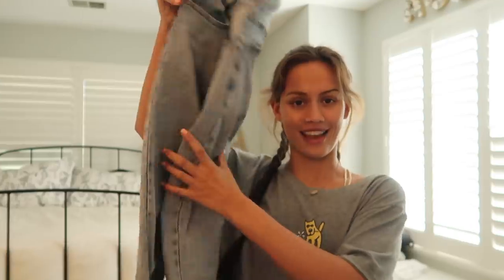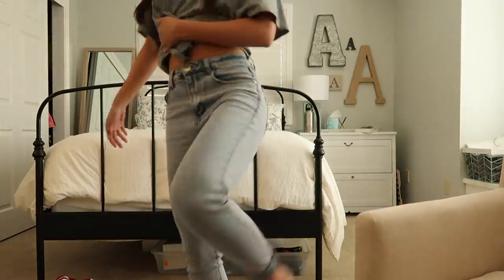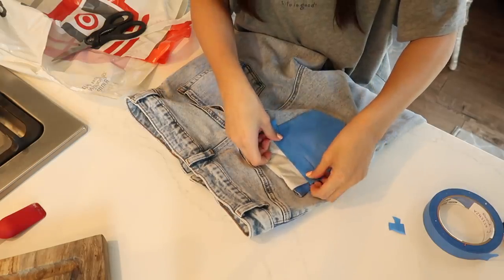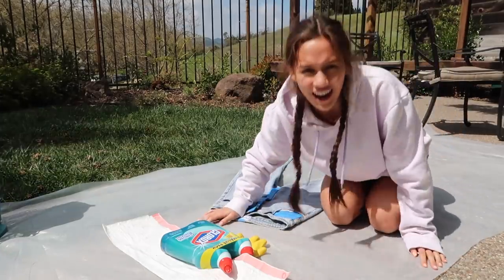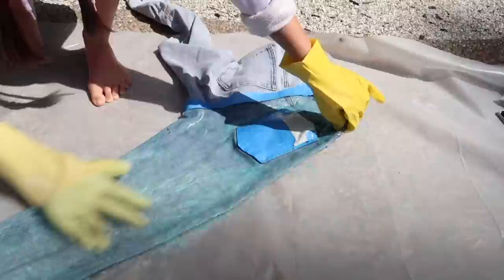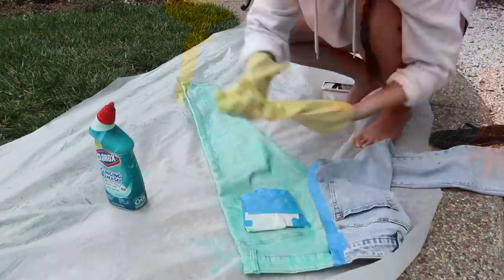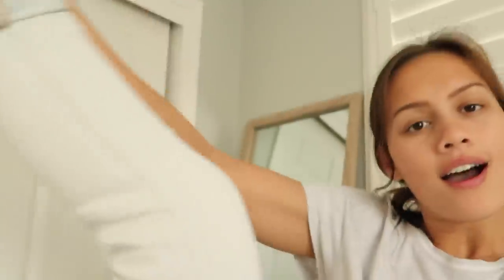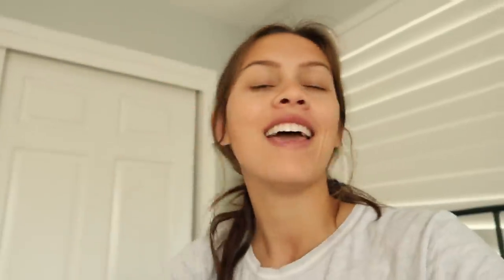bleaching half my jeans (tik tok trends!)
I spent a day bleaching my jeans!! hope y'all enjoy xoxo

INSTAGRAM ⋆ audreyatienza
VSCO ⋆ aaudreya